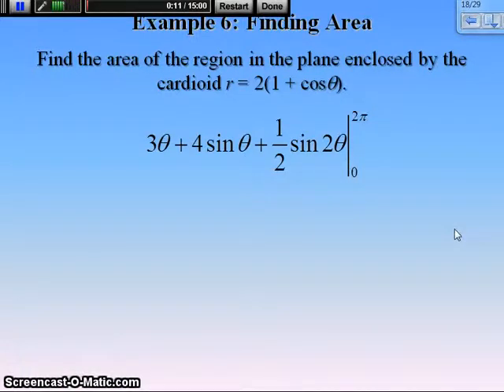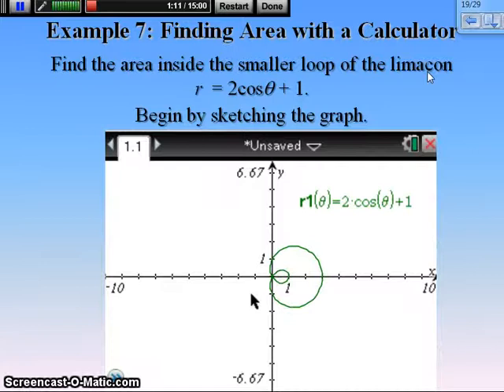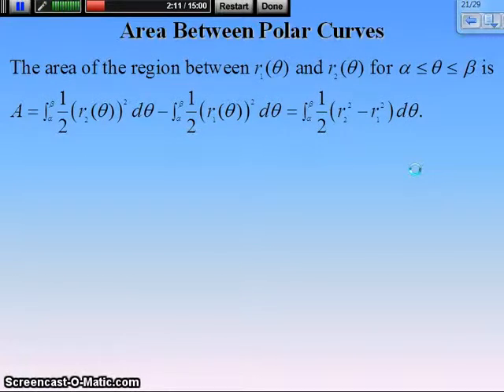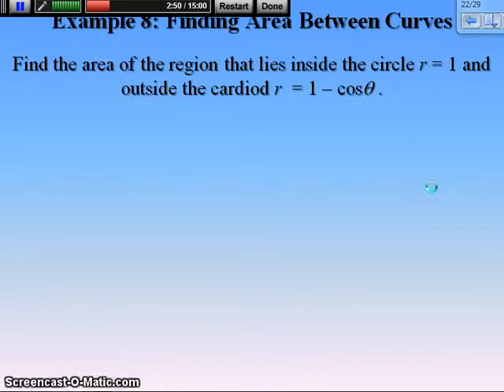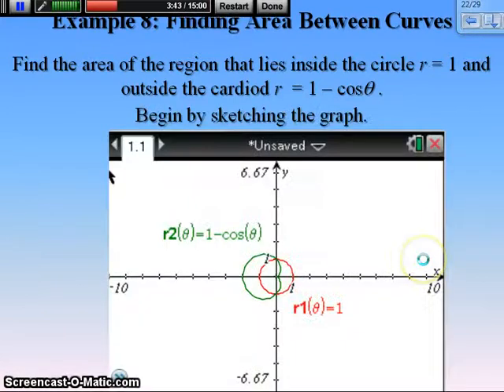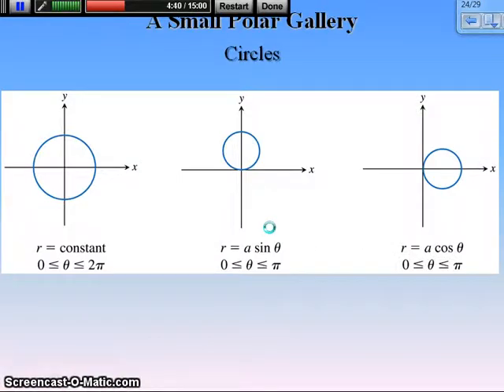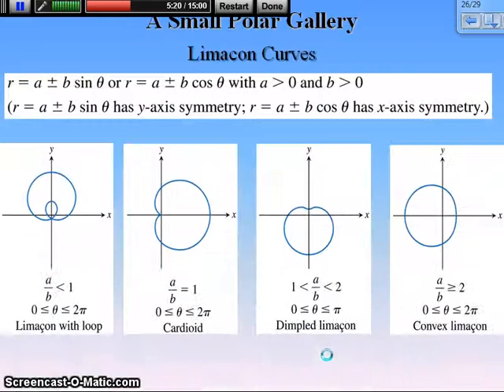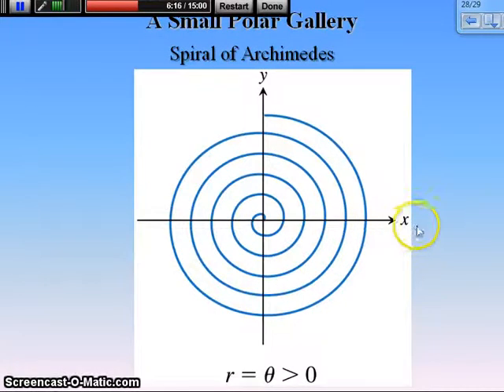10.3 Polar Functions B